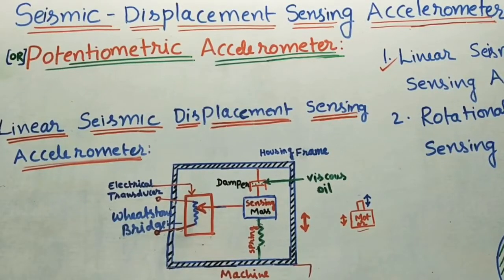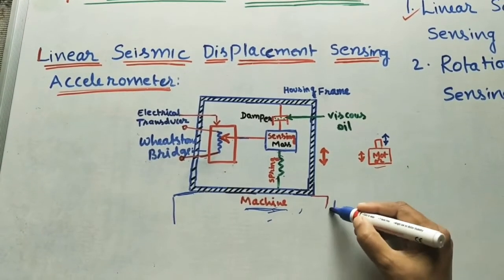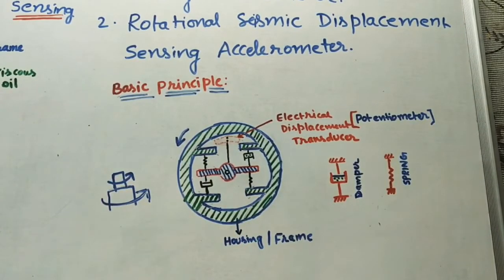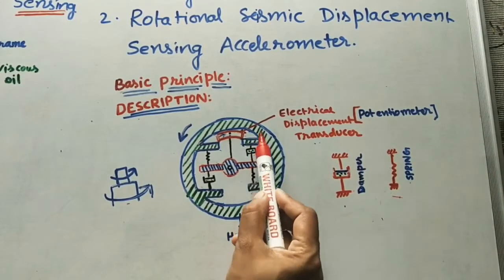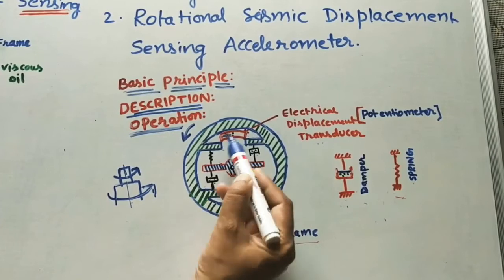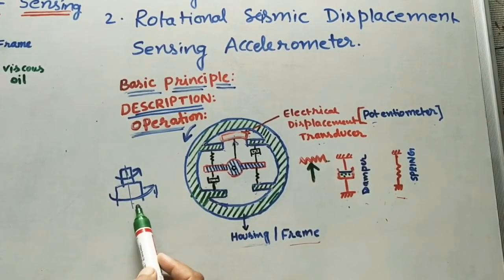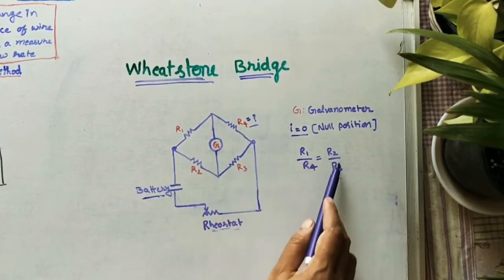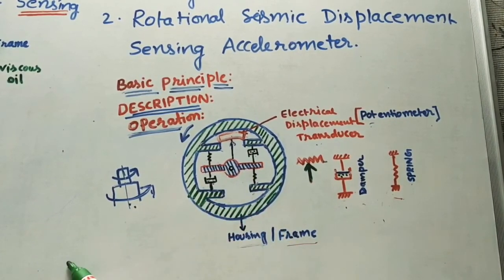Rotational Seismic Displacement Sensing Accelerometer